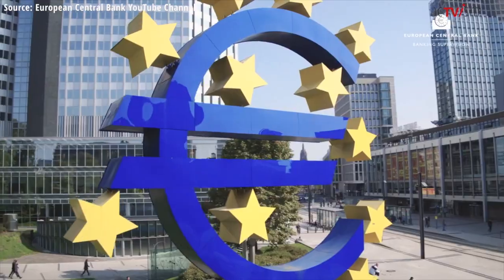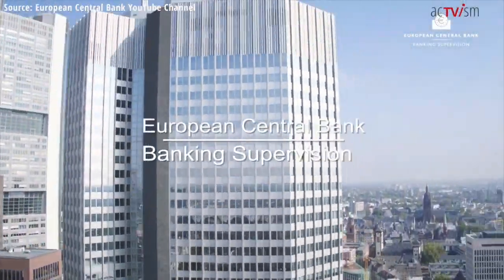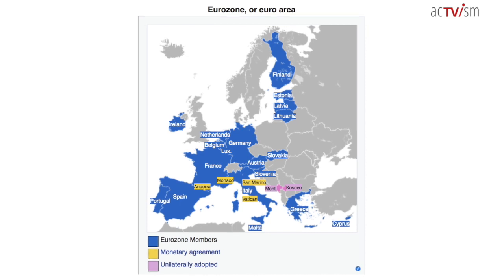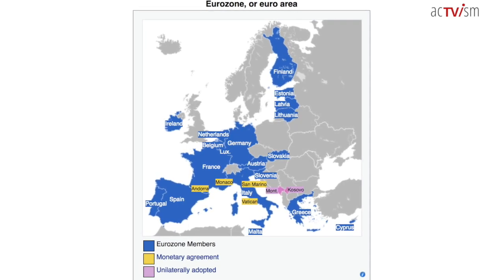Modern Monetary Theory & Economic Education | With Stephanie Kelton - Part 1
In this interview we talk to Stephanie Kelton, Professor of Public Policy & Economics, author and economic advisor to Bernie Sanders' presidential campaign in 2016, about Modern Monetary Theory (MMT) and the basic economic concepts related to it.

Citations to the links/videos/graphics embeded in this video can be found